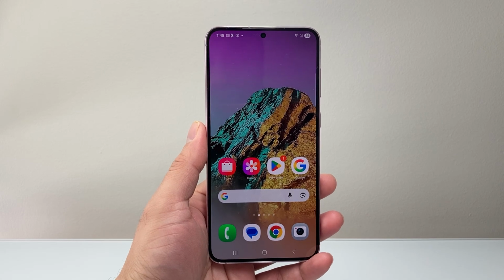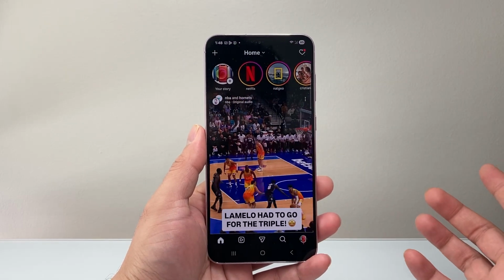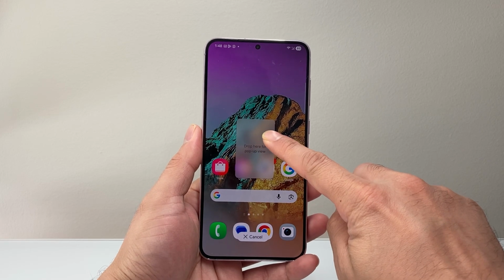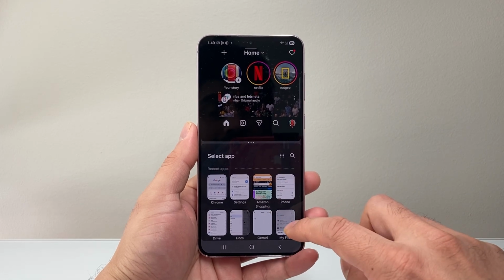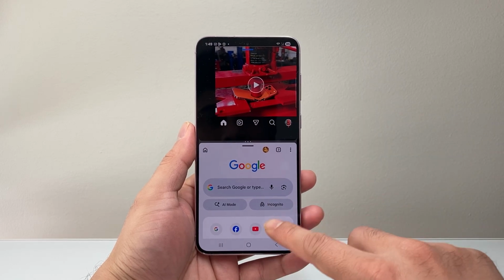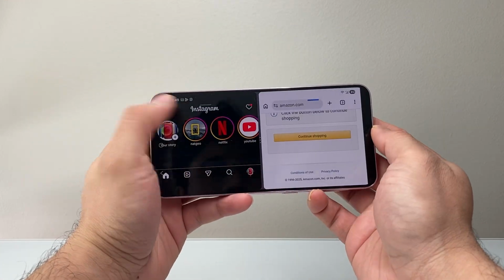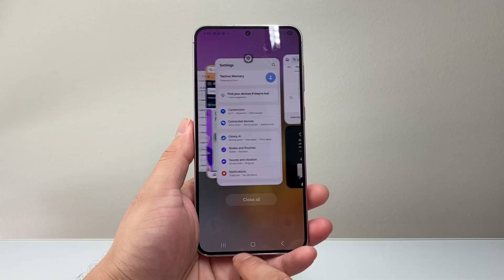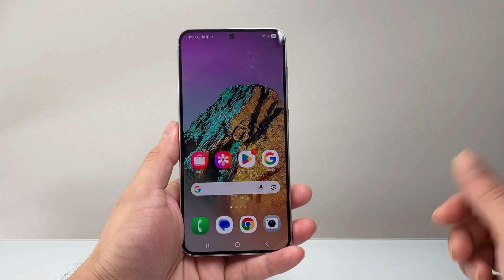How To Split Screen On Samsung Phone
Here's how to split screen on Samsung Galaxy phone.